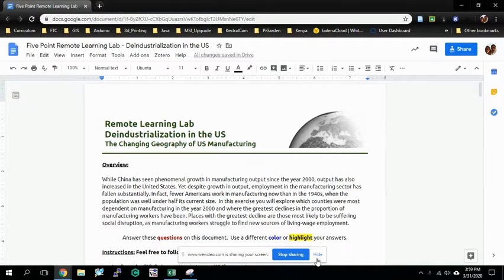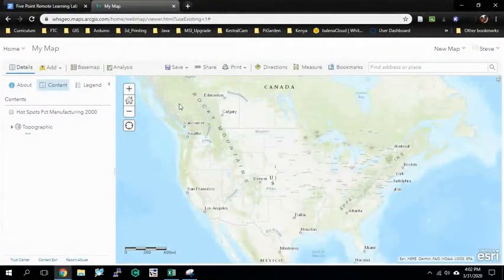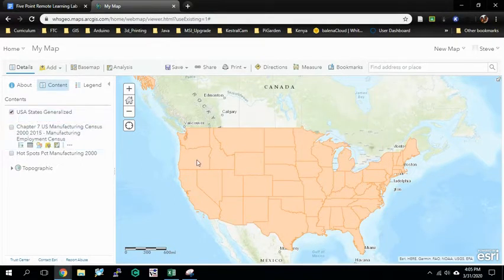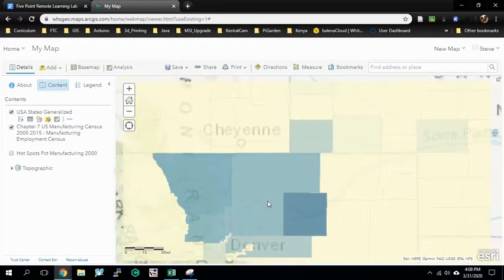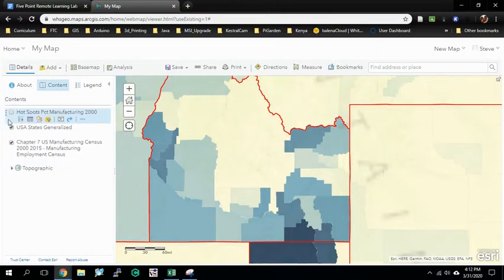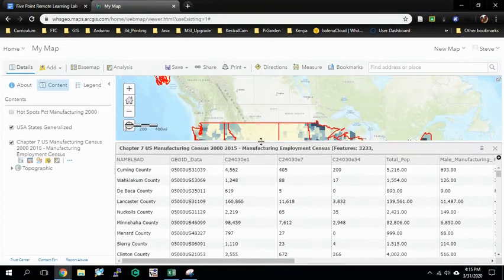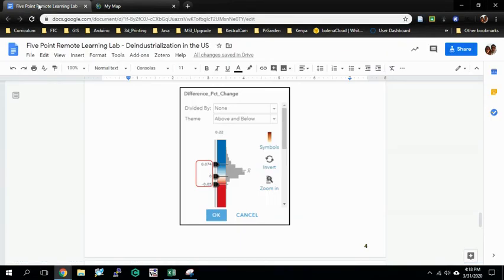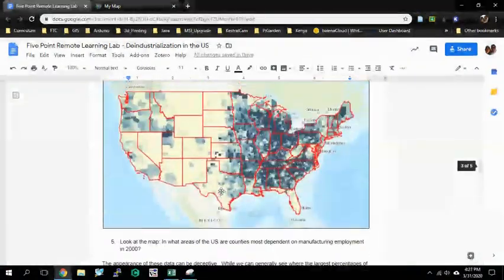Deindustrialization in the US